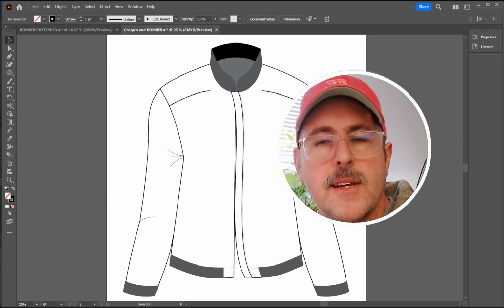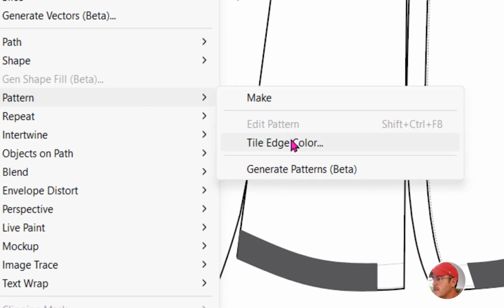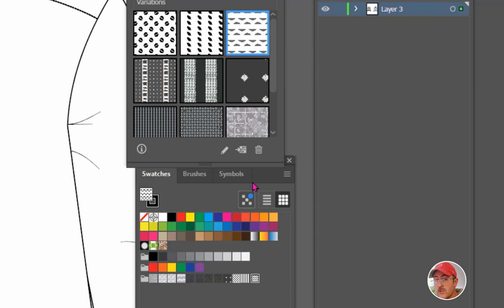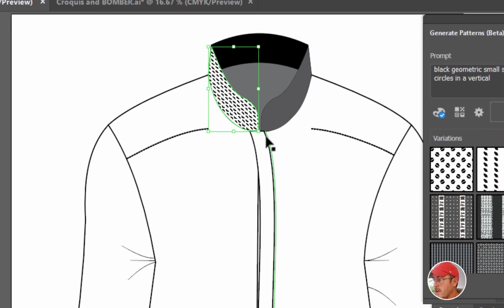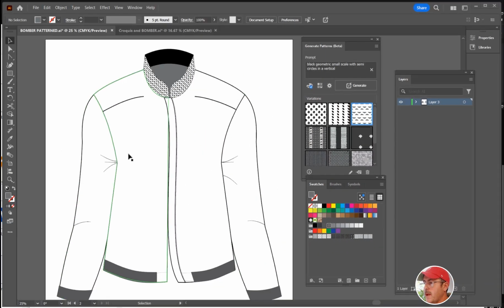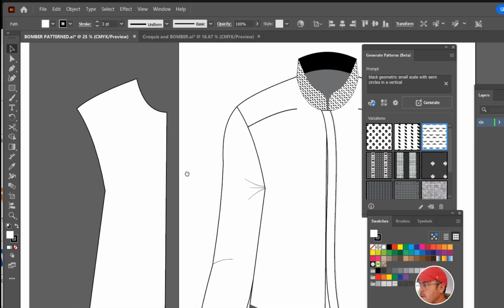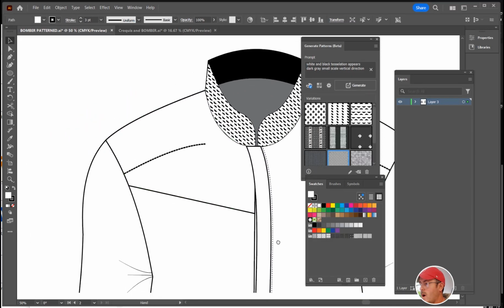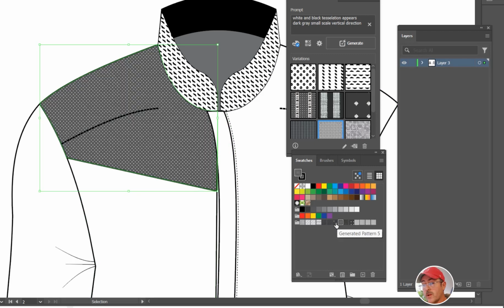Quick and Easy Tech Flat Surface Designs using AI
Use the AI Generate Patterns (beta) option in Adobe Illustrator to create quick surface design options for your technical flat illustrations.